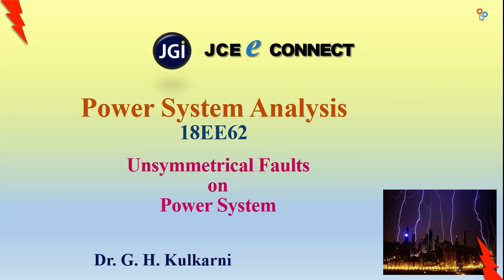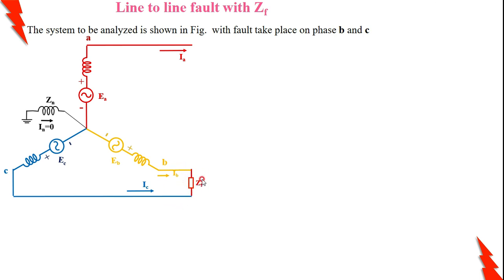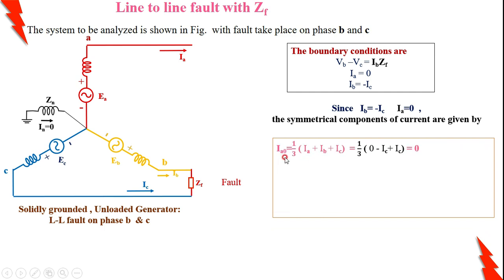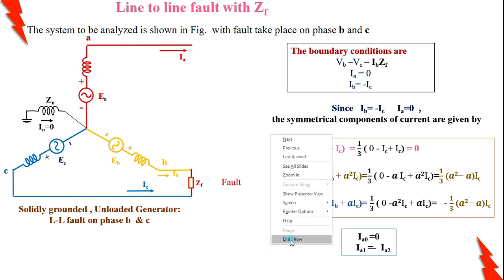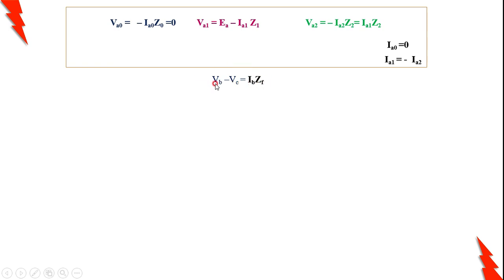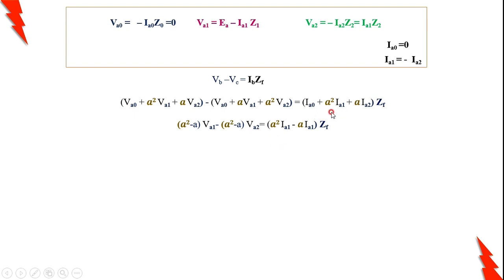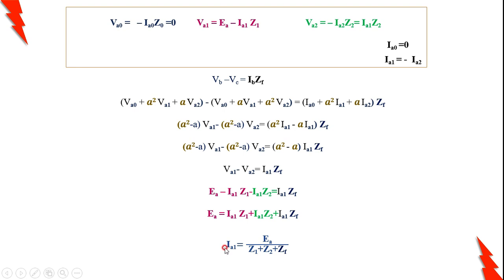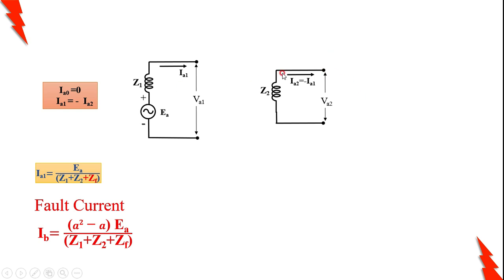Line to Line fault with fault impedance